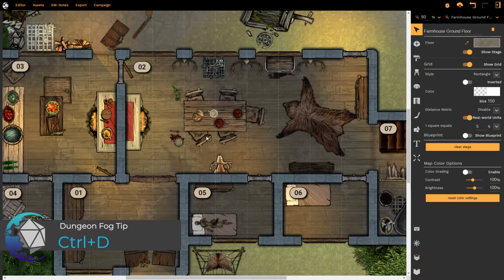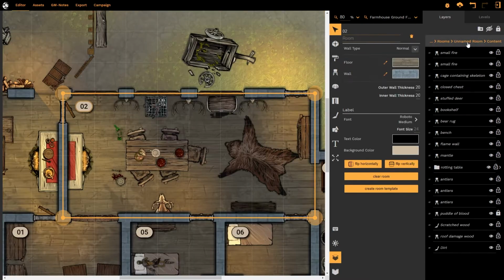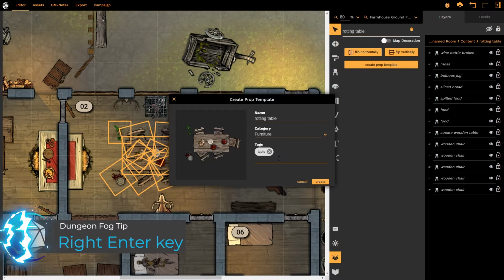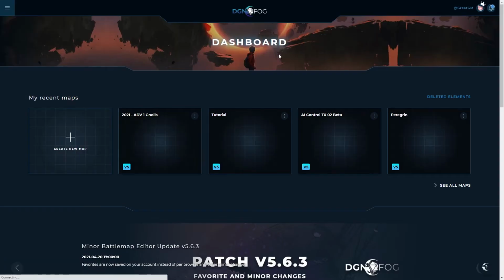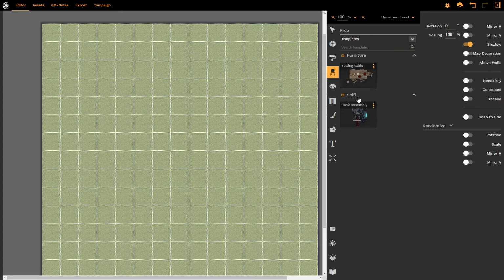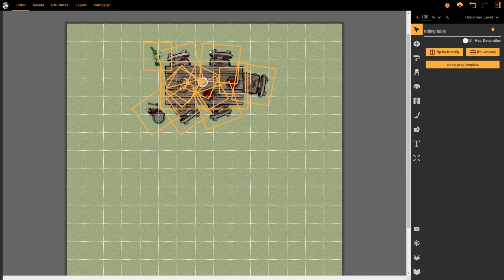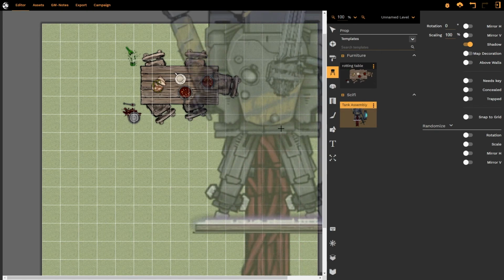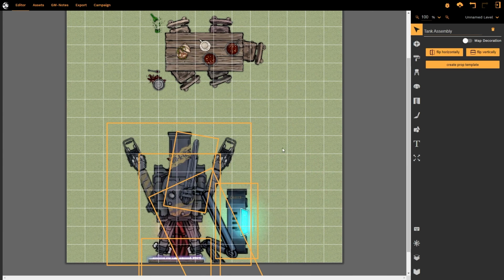How to create a prop template | Battlemap Editor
An in-depth look at the prop templates and how you can use them to create your own props and copy them across different maps.